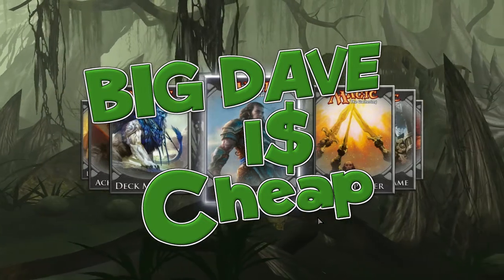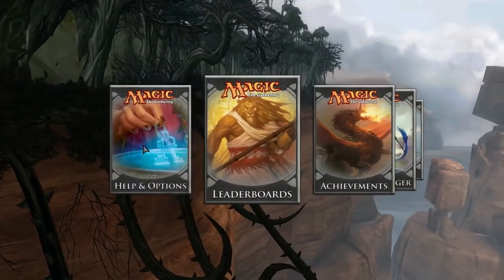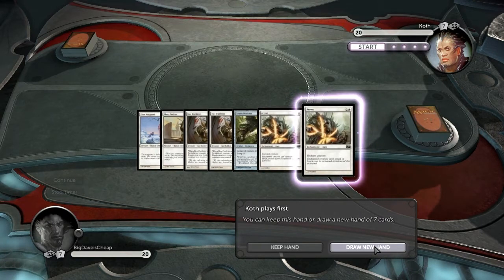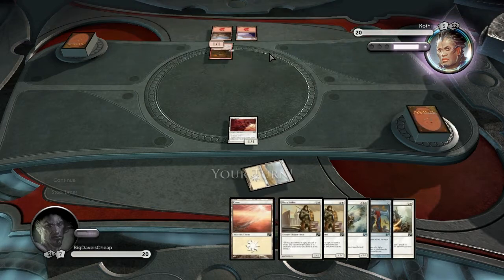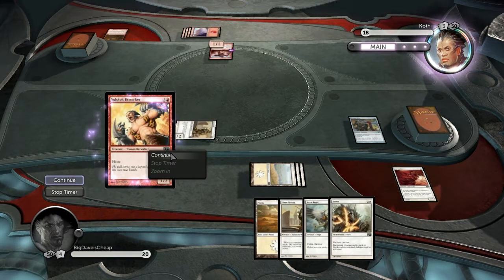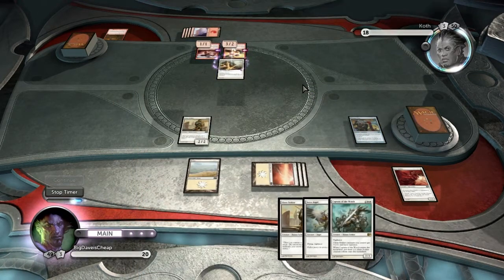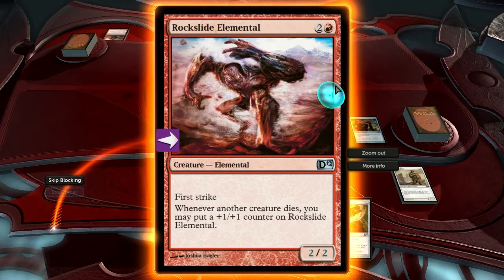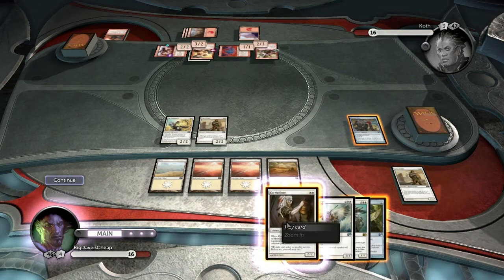Magic: The Gathering - Duels of the Plainswalkers 2012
Big Dave's cheapness pays off as he gets the PC interpretation of one of his all time favorite TCGs, Magic: The Gathering, for a mere $5! It's time for a first impression play thru of Magic: The Gathering - Duels of the Planeswalkers 2012!